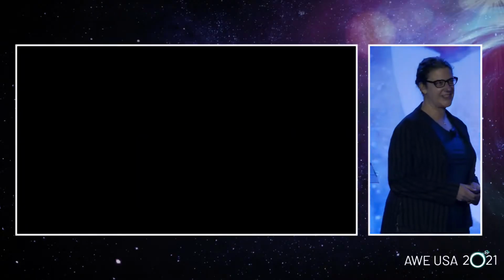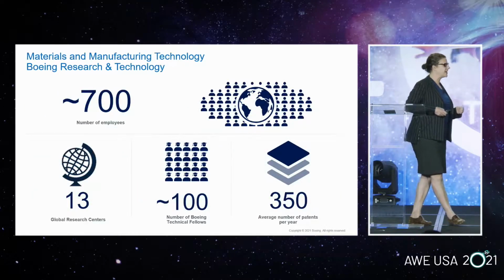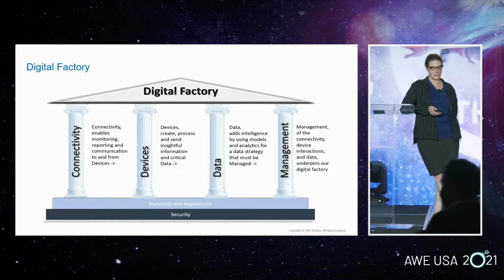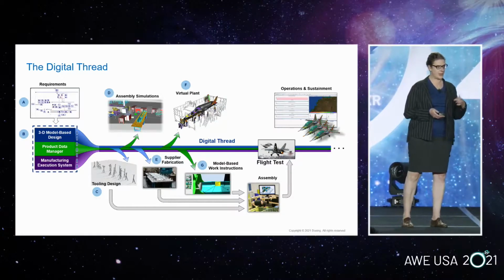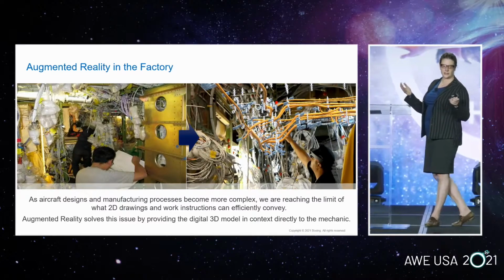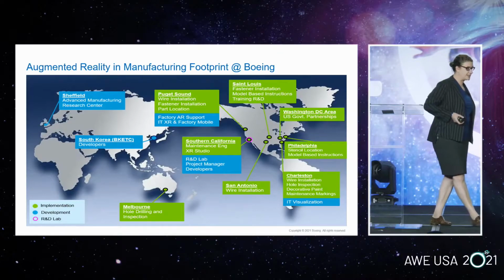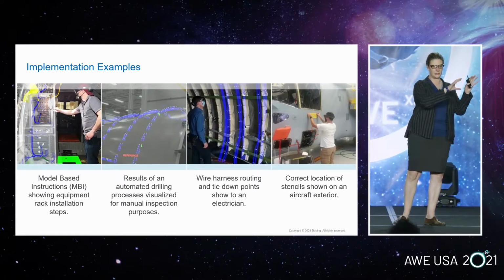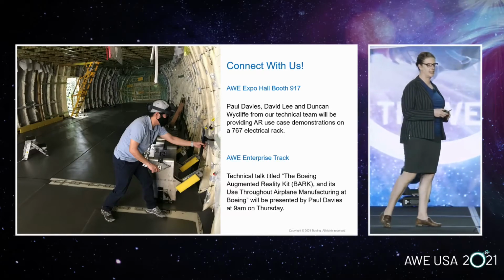Digital Manufacturing at Boeing, and the Role of Augmented Reality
Digital Manufacturing technologies are of critical importance to The Boeing Company and other large manufacturers. The use of Augmented Reality as part of a production system offers significant benefits to cost and quality. Laura Bogusch is the Vice President for Materials and Manufacturing Research at the Boeing Company, where she leads a large international team developing a range of technologies that will enable Boeing to implement the most advanced capabilities in its manufacturing operations. In this talk, Laura will highlight her priorities that are focused on enabling a digital thread using Model Based Engineering, and the role that Augmented Reality plays.

Speaker:  Laura Bogusch, VP, Manufacturing Technology, The Boeing Company